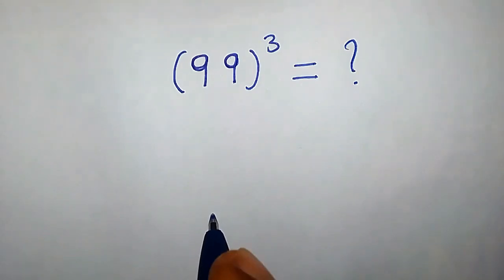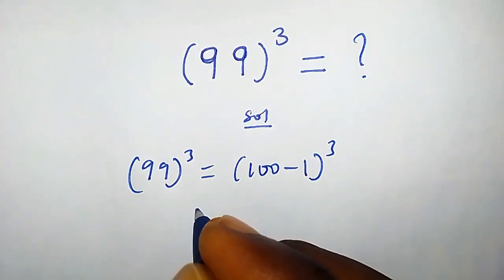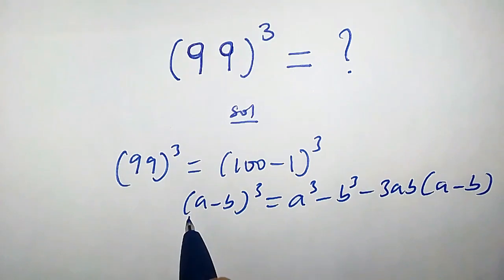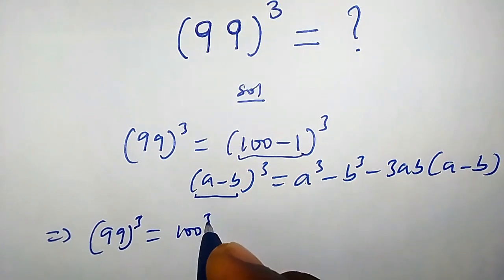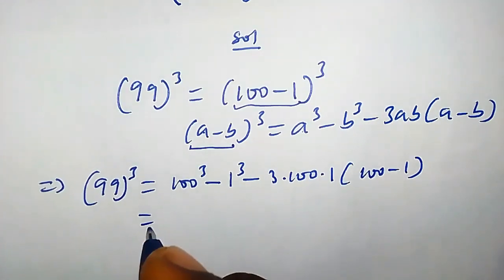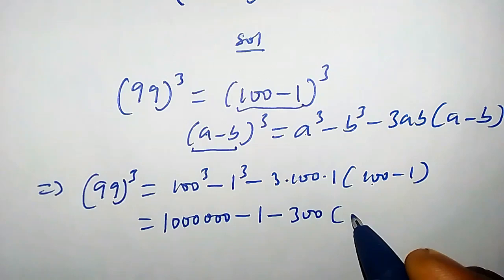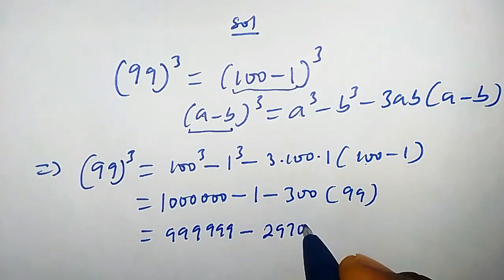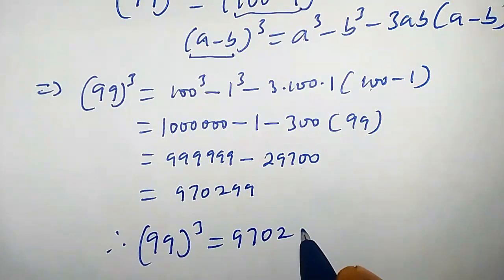Can you evaluate 99^3 ? | Math Olympiad | Calculator is not allowed!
You will learn how to evaluate 99^3 without calculator.